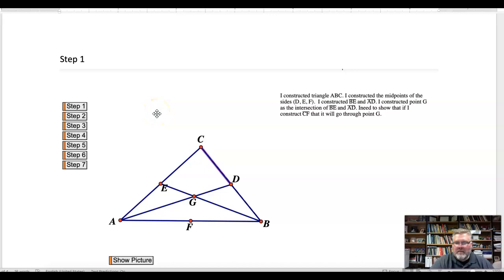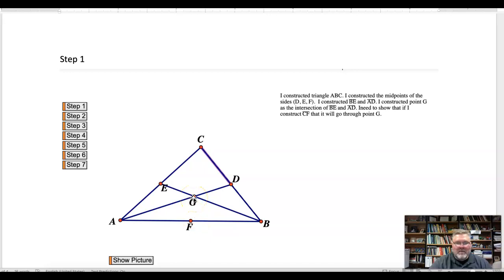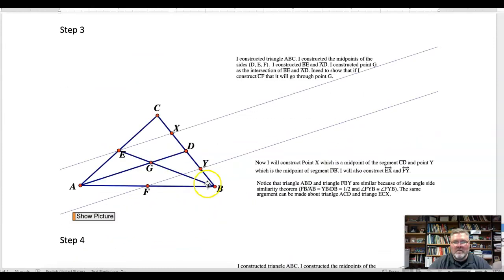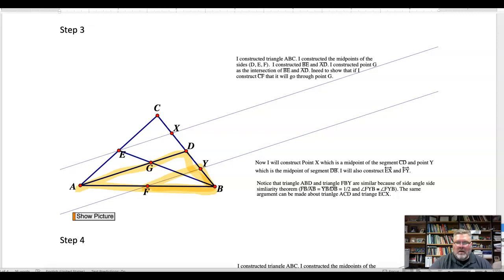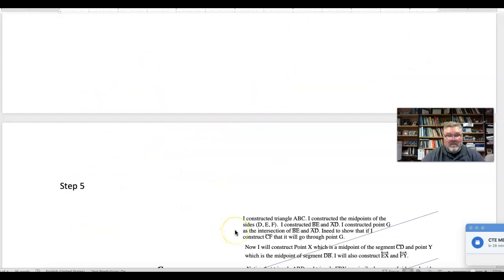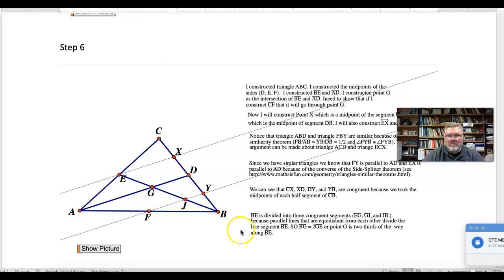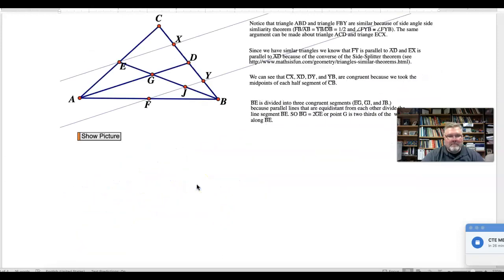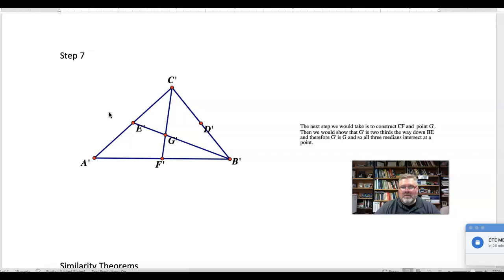Long boring proof of segment concurrency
zzzz